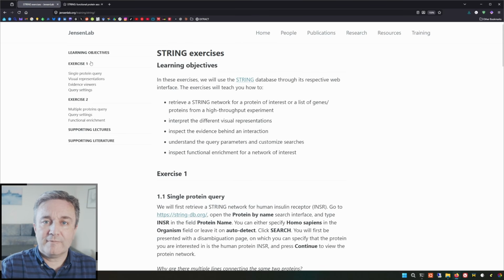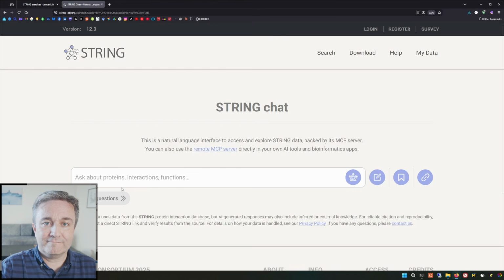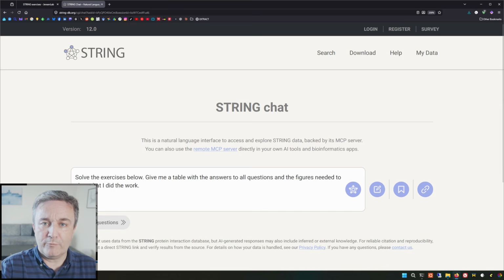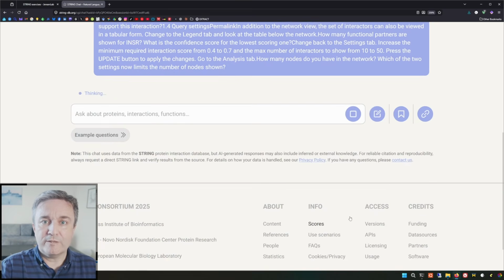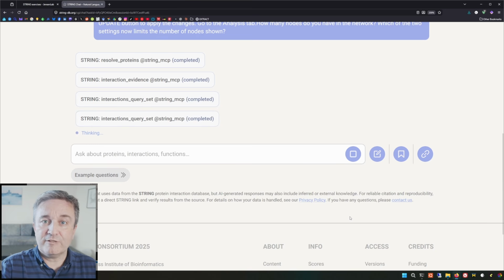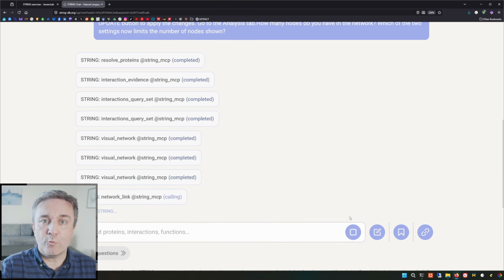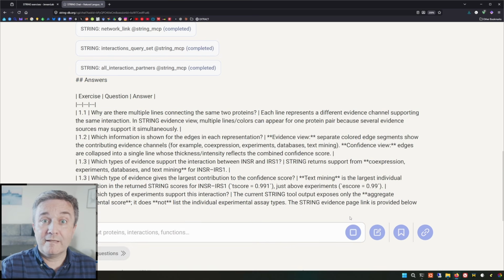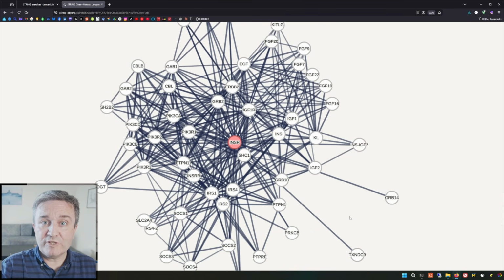Basic STRING chat tutorial: How to cheat in my STRING exercises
In this short tutorial, I demo the new STRING chat interface, which provides a chat bot interface thanks to the new STRING MCP server. I show how the chat interface is able to correctly answer all questions in an exercise from the JensenLab STRING training material. However, the real power is that the MCP server allows STRING to be easily integrated into agentic workflows and agent harnesses.

0:00 Introduction: STRING-db, web interface, and STRING chat interface
0:25 Demonstration: Copy STRING exercise into STRING chat, MCP calls, and output generation
2:24 Outro: More functionality, MCP is the secret sauce, and integration with scientific AI agents